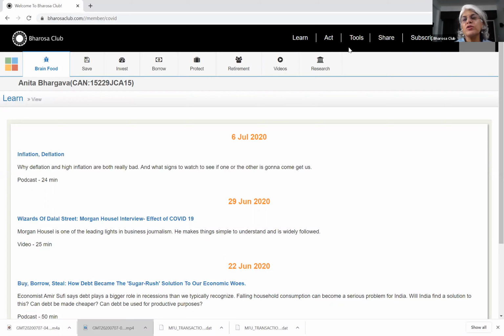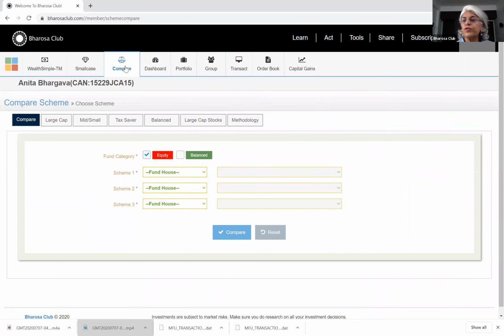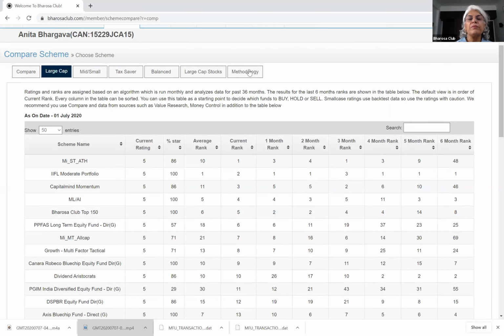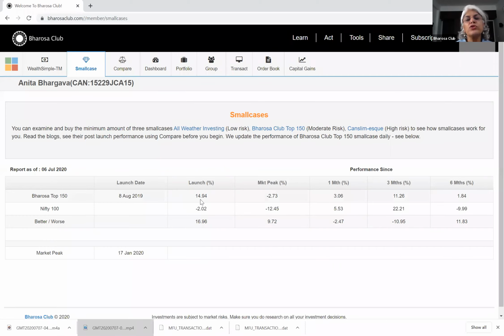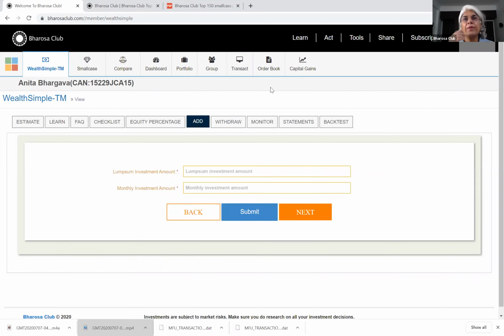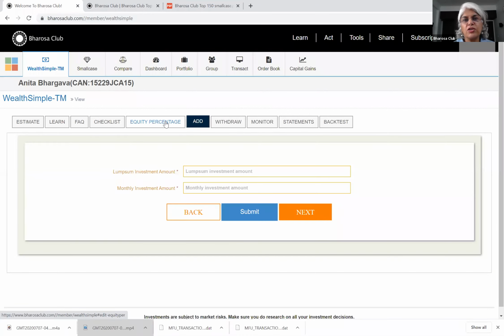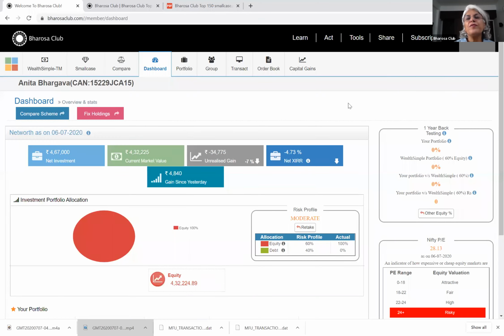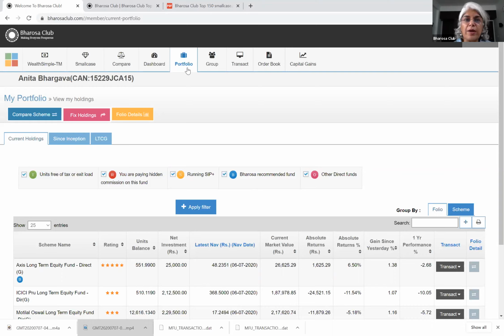Bharosa Club Optimize Your Investments